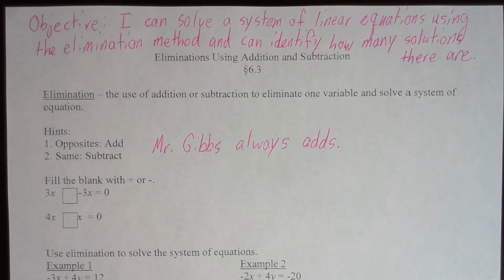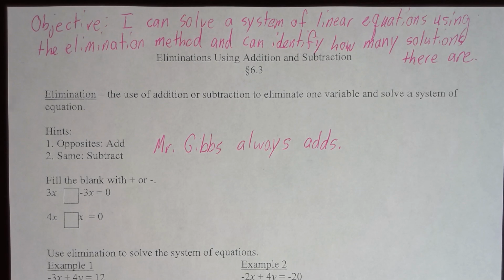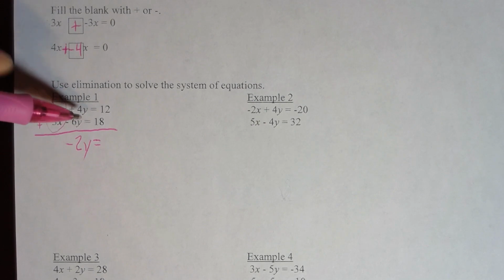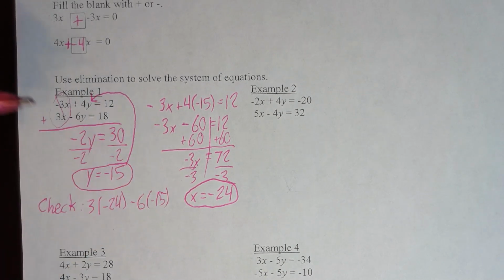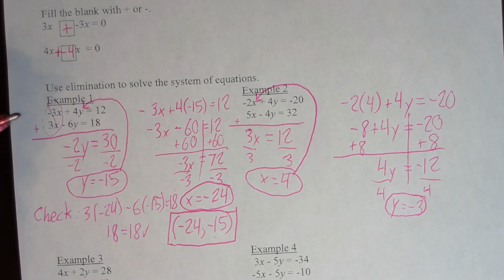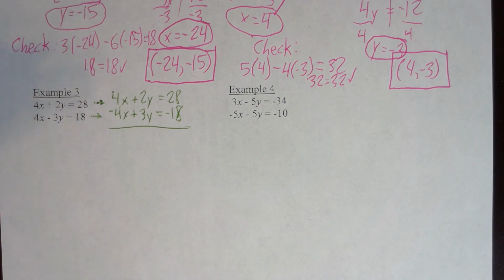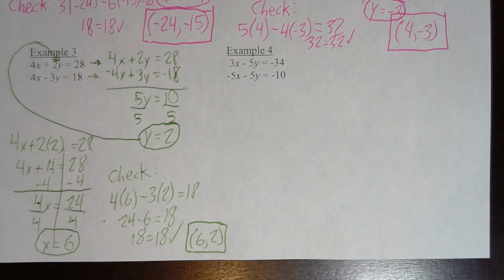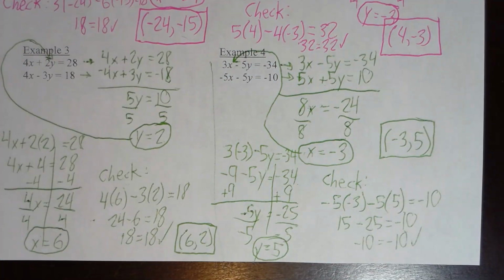Solving Systems of Equations using Elimination - Part 1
Use the elimination method to solve systems of linear equations.